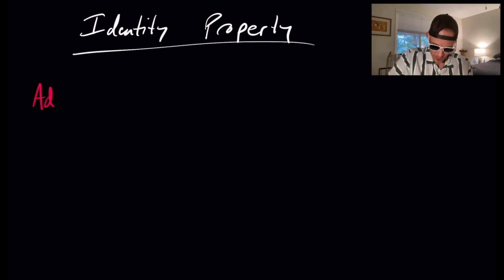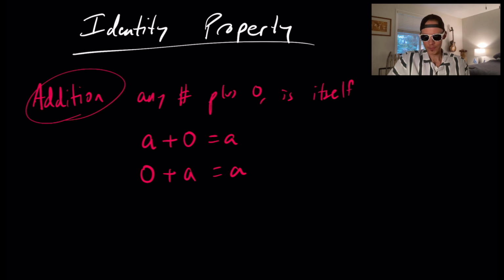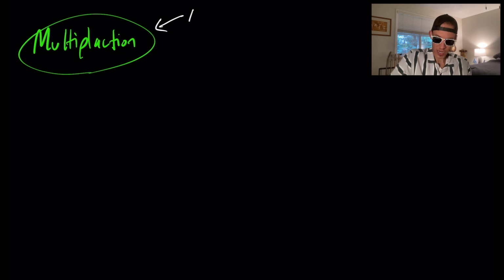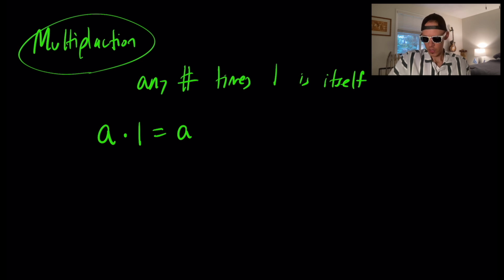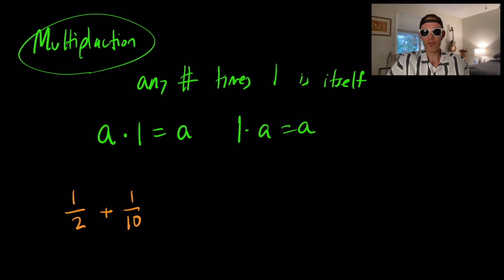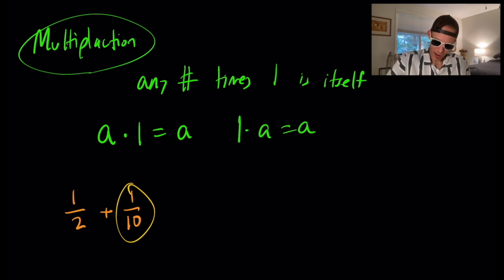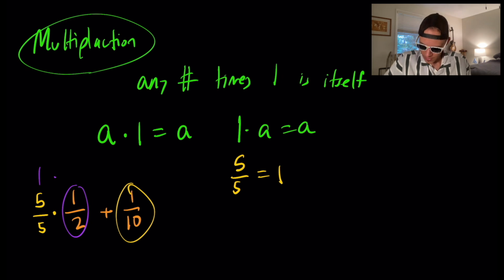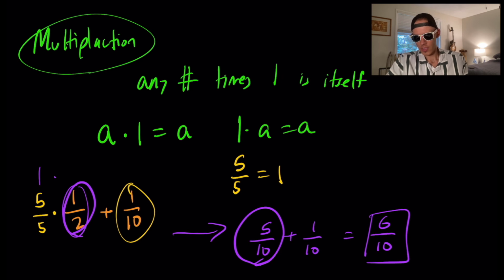The Identity Property of Addition and Multiplication